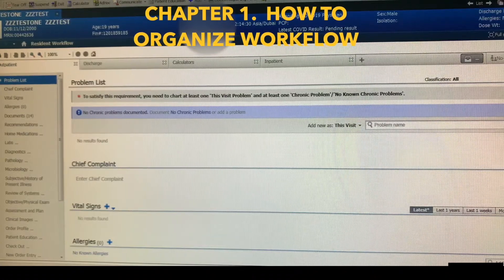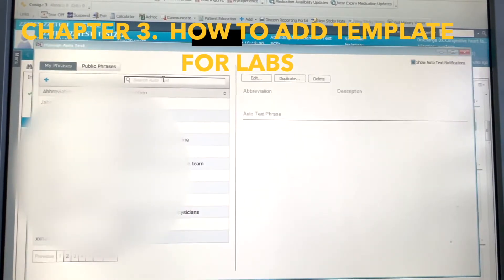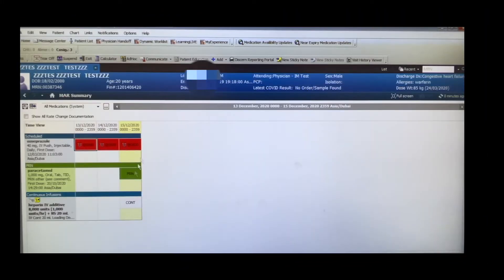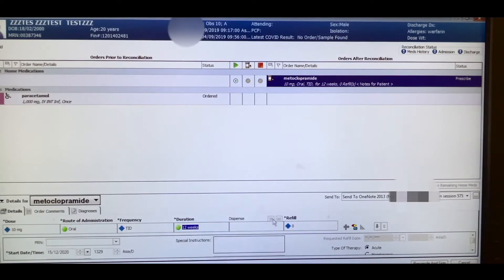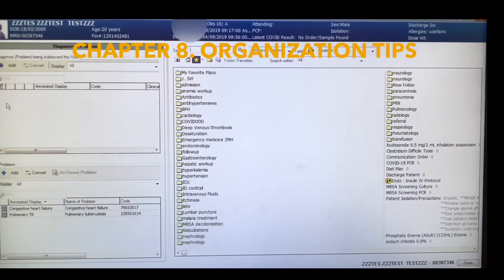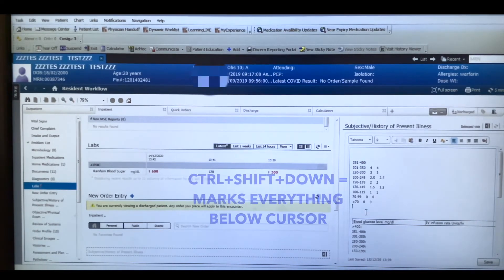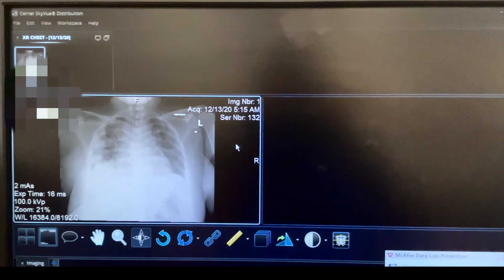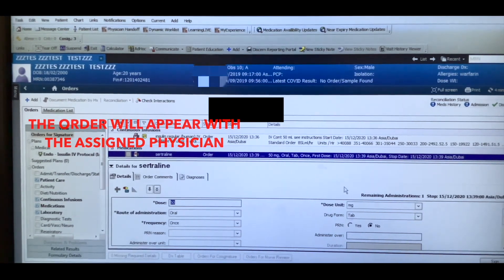Cerner tips for Physicians (part 1)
0:00 Chapter 1 How to organize workflow
0:51 Chapter 2 How to create template for medications
1:58  Chapter 3 How to add template for labs
3:07 Chapter 4 How to add Mallampati score and to change experience
3:50 Chapter 5 Checking MAR medication adminstration
5:20 Chapter 6 Medication reconciliation
6:40 Chapter 7 Keyboard shortcuts 1
7:57  Chapter 8 Organization tips
9:20  Chapter 9 Keyboard shortcuts 2 (intense)
10:10 Chapter 10 How to add IV insulin protocol
11:49 Chapter 11 How to use PACS
13:34 Chapter 12 Order manipulation tip